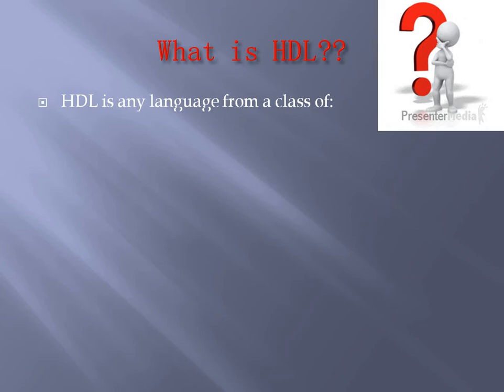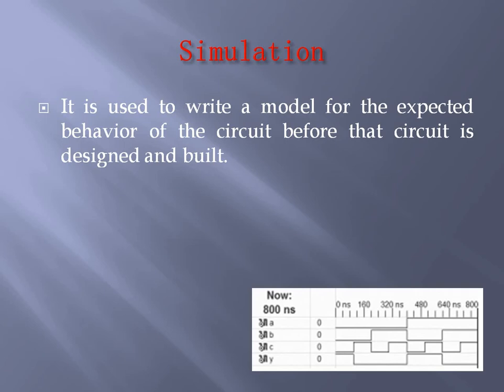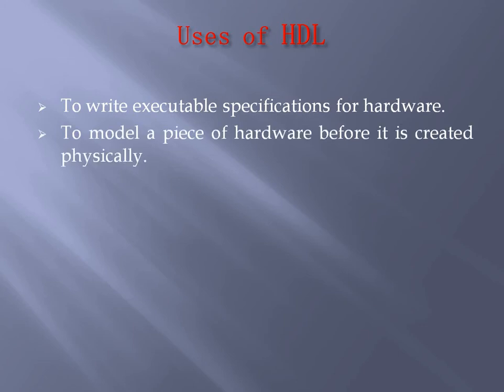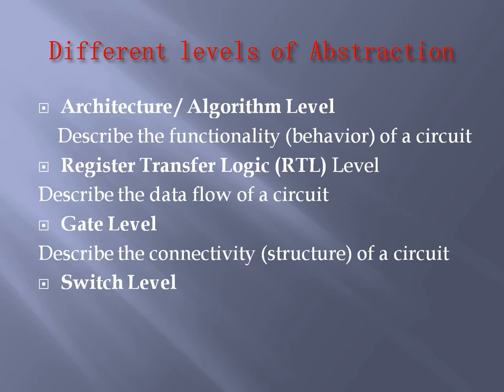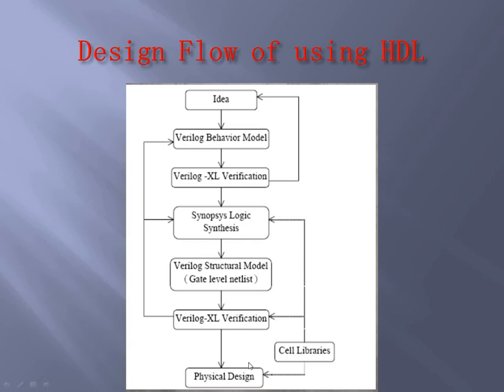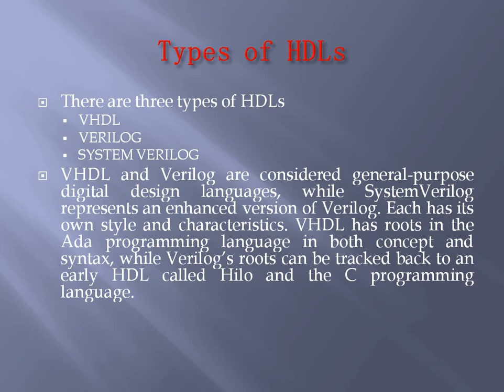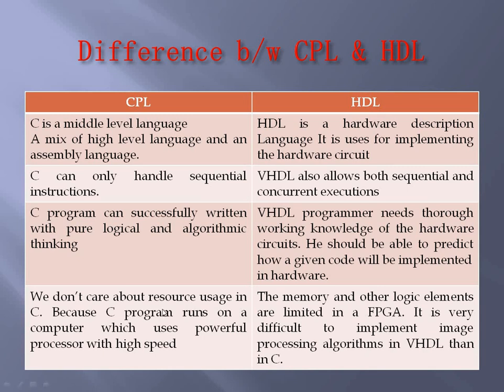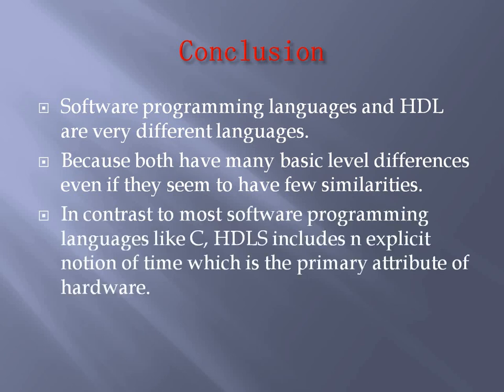Introduction to HDL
Fundamentals of HDL
Unit1